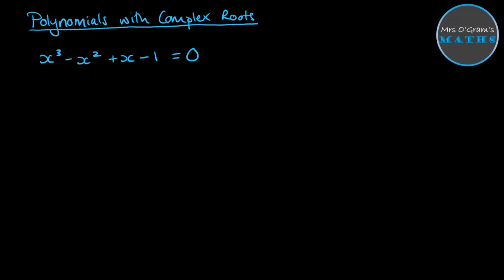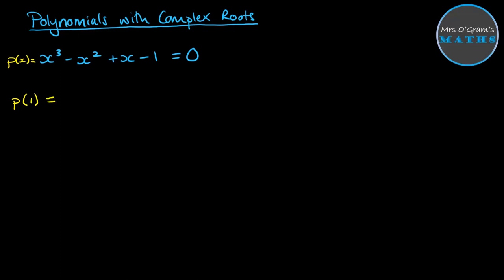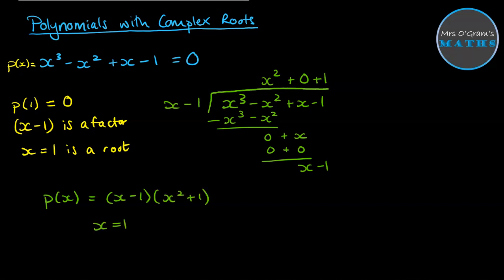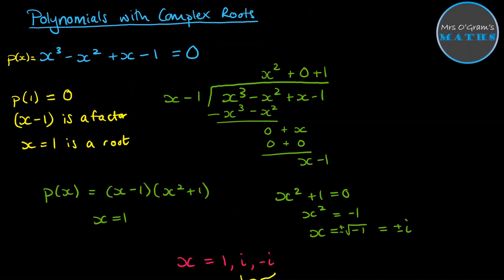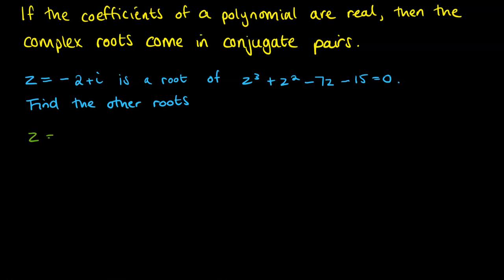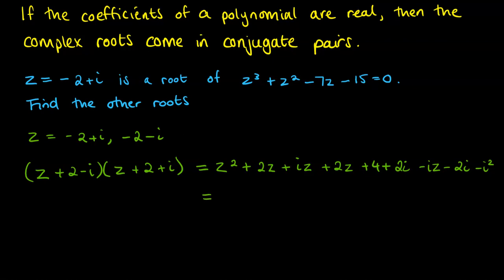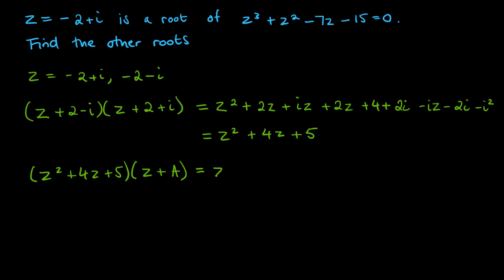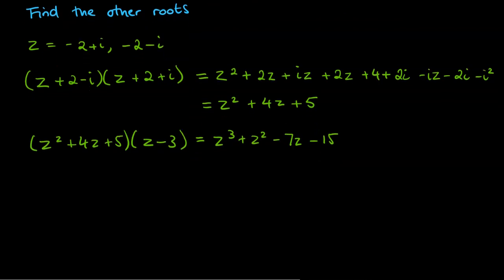Polynomials with Complex Roots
How to find complex roots of polynomials, including using the conjugate root theorem